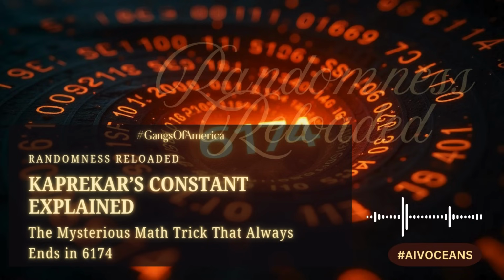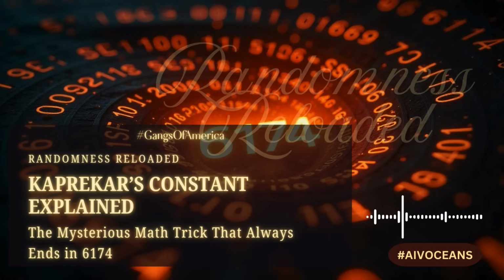The Mysterious Math Trick That Always Ends in 6174 | Kaprekar’s Constant Explained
Unlock the secrets of Kaprekar’s Constant – a fascinating number that reveals a strange and beautiful mathematical pattern. Whether you're a math lover or just curious about number magic, this video explains how 6174 becomes the final result no matter where you start (as long as it's a 4-digit number with at least two different digits). This is a fun and educational journey into one of math’s coolest constants!

📌 Watch till the end to see it in action and share this with your curious friends!